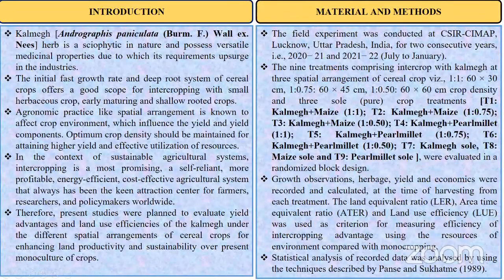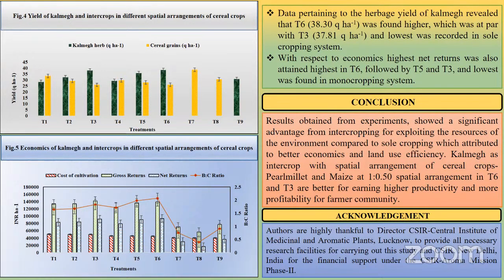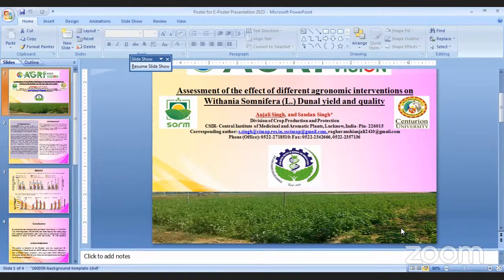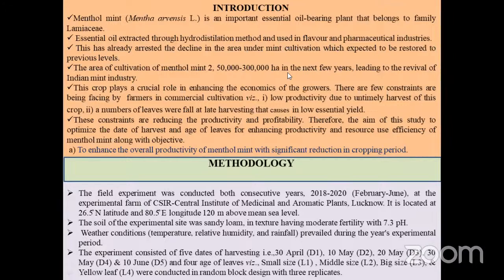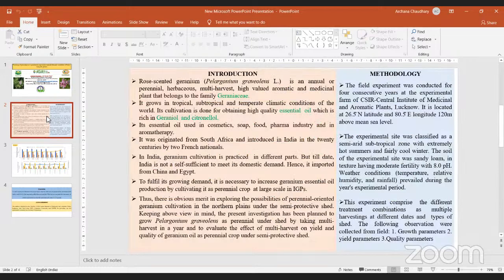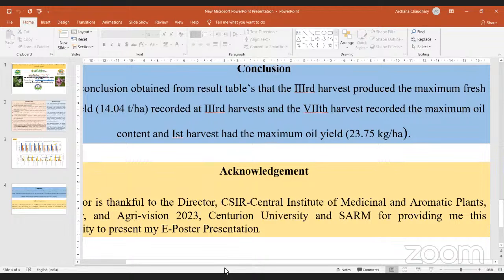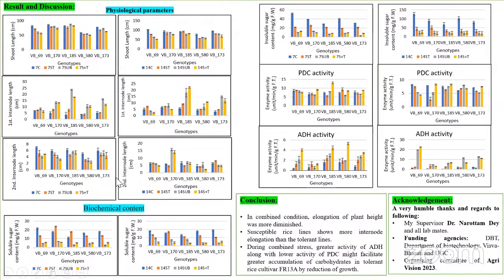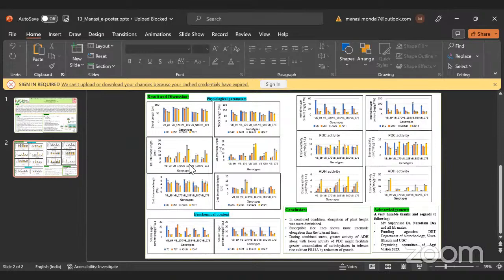AgriVision | e-Poster Zone | 2023 | Day-1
Agrivision 2023 Day -1